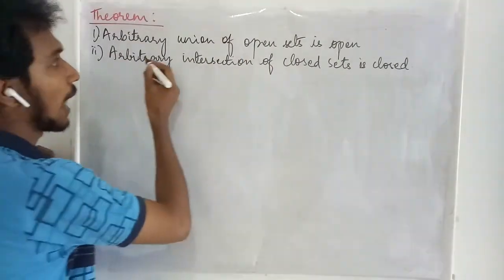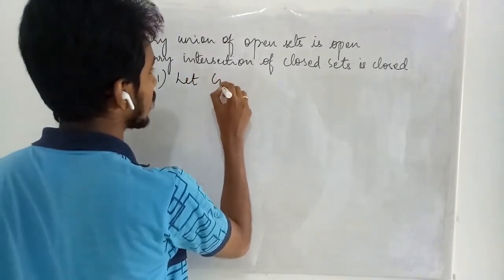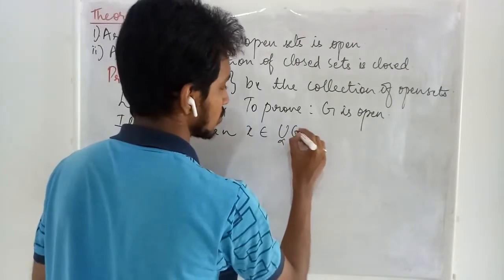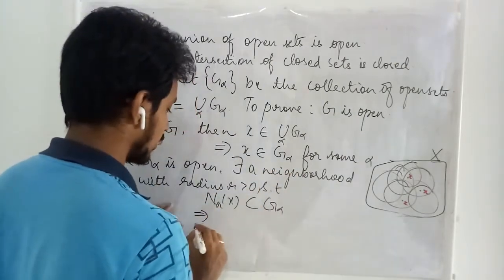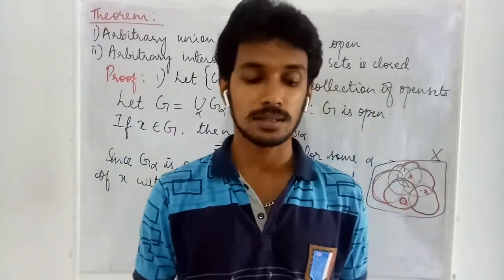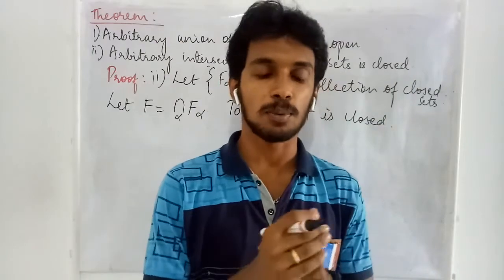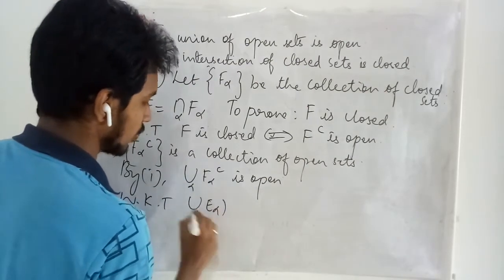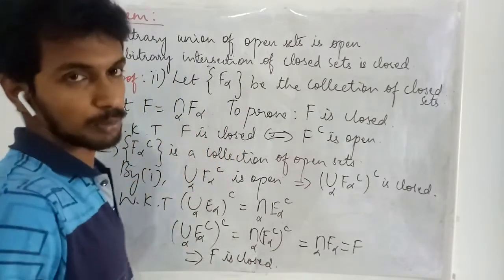Arbitrary union of open sets and intersection of closed sets - Lec 45 - Real Analysis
Arbitrary union of open sets is open and arbitrary intersection of closed sets is closed.